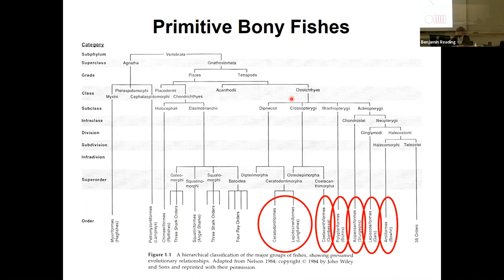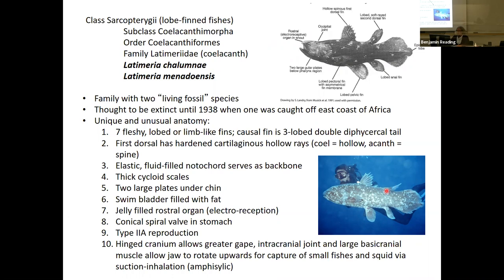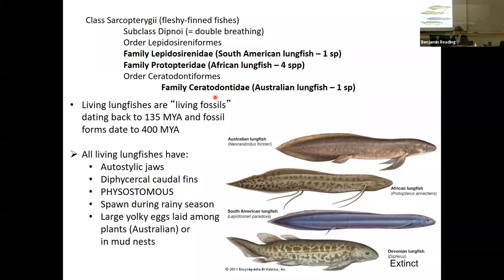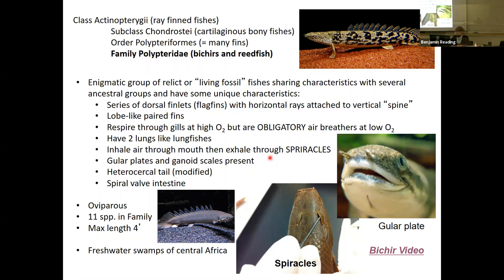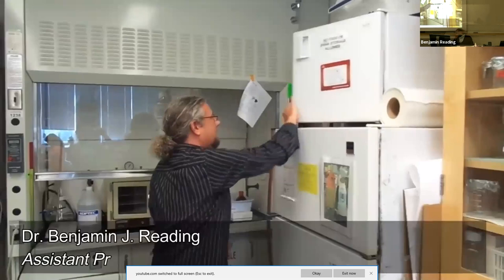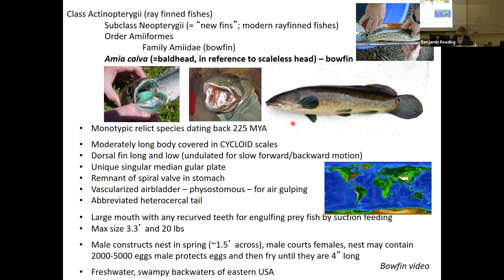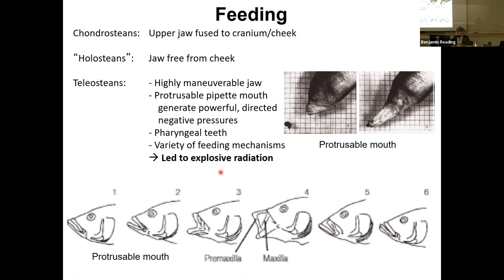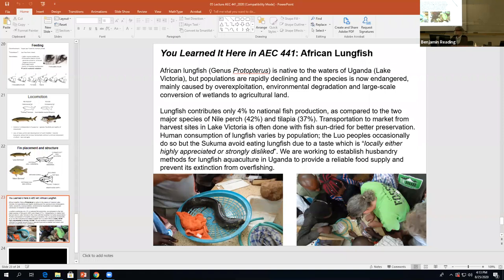Biology of Fishes Lecture 5